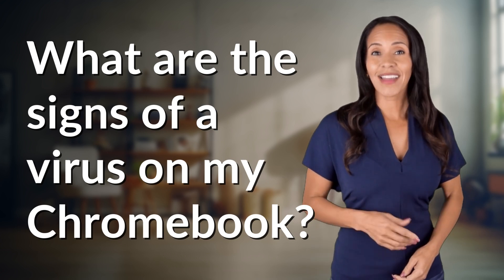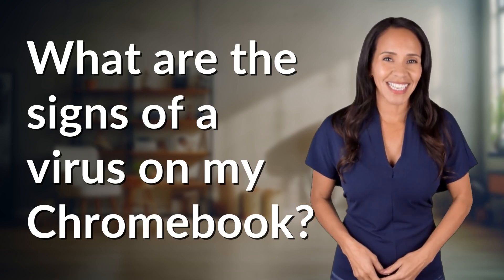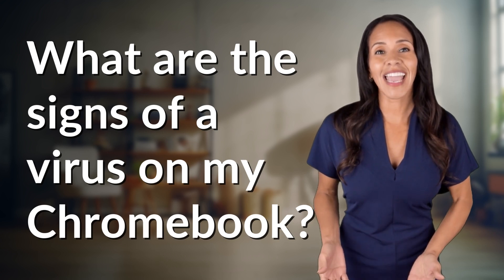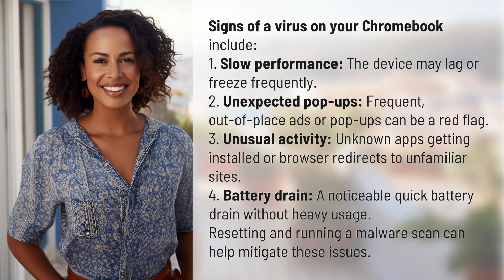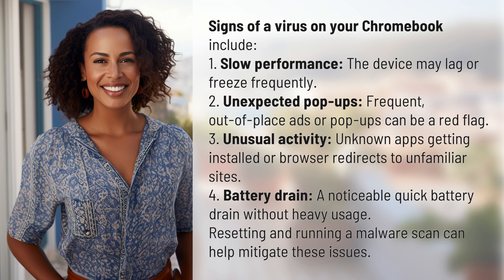What are the signs of a virus on my Chromebook?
Signs of a Virus on Your Chromebook 👉 Chromebook Virus Signs 👉 Learn about the common signs of a virus on your Chromebook, including slow performance, unexpected pop-ups, unusual activity, and battery drain. Find out how to address these issues with a reset and malware scan.

Laura S. Harris (2024, May 25.) What are the signs of a virus on my Chromebook?
    🌐 AskAbout.video